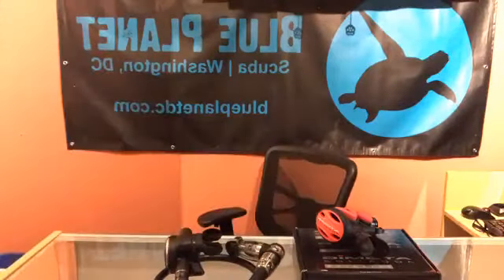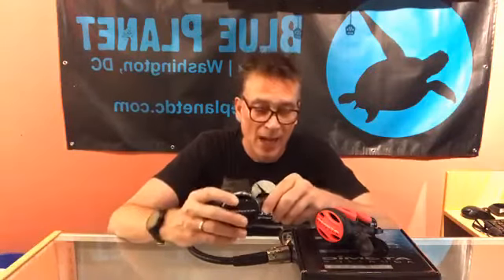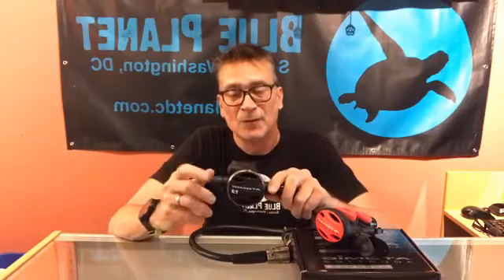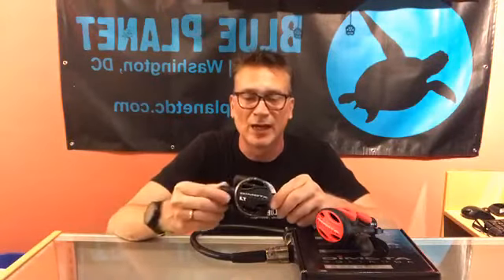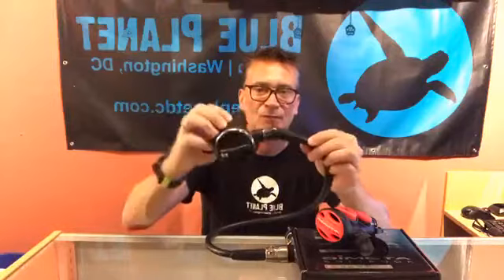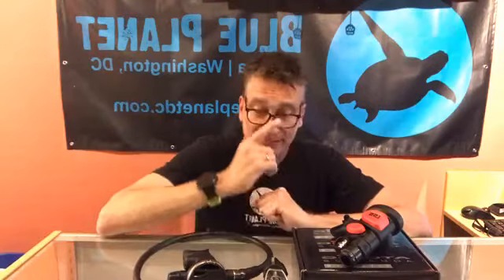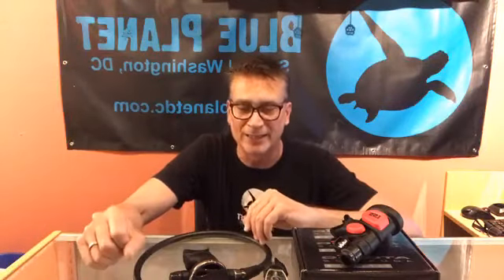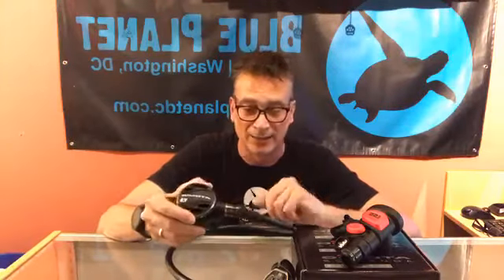Scuba Gear Deep Dive: Atomic Aquatics Regulators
Atomic Aquatics claims these are "the best regulators ever designed". In this Gear Deep Dive, we take a closer look and discuss this bold statement. Is every model truly designed for “natural breathing” regardless of materials or price? Watch and learn!

You can find the Atomic regs described in the video
(thank you for shopping at your local dive shop!)

ABOUT BLUE PLANET SCUBA
We are a 5-star PADI, 100% AWARE certified dive shop in the heart of Washington DC. For more than ten years, we've aimed to provide the best professional scuba diving education and travel experiences to divers in the DC area while fostering a strong conservation-focused dive community.